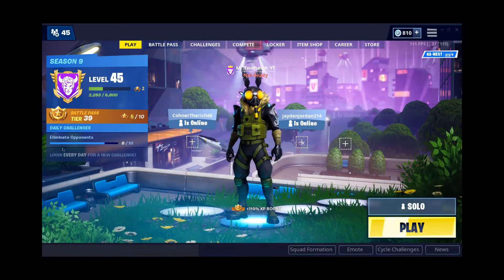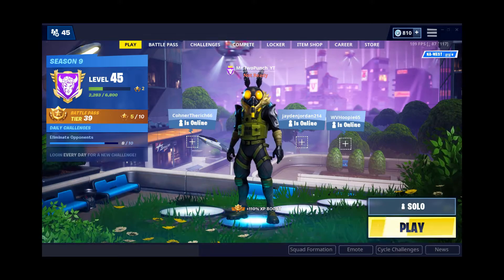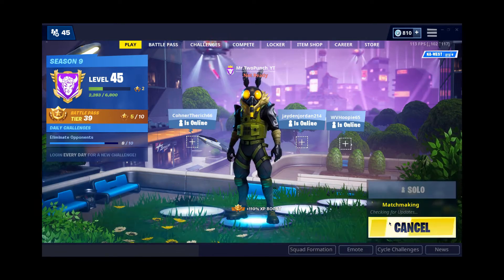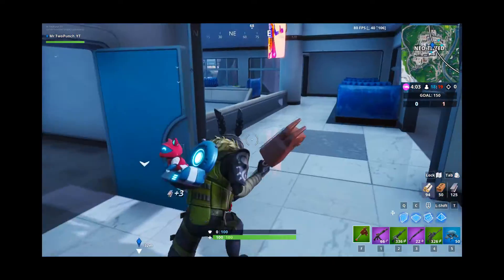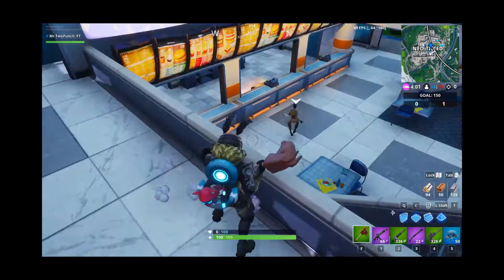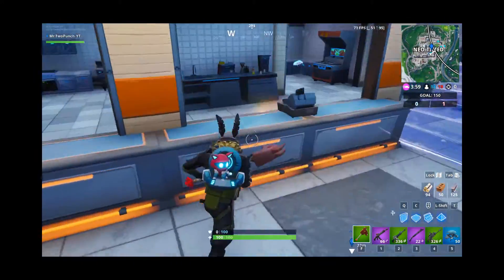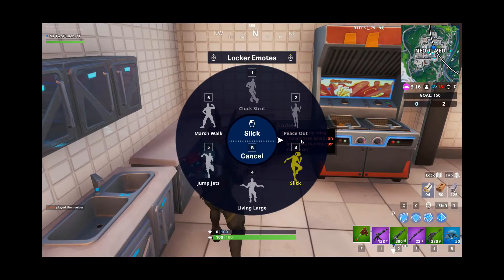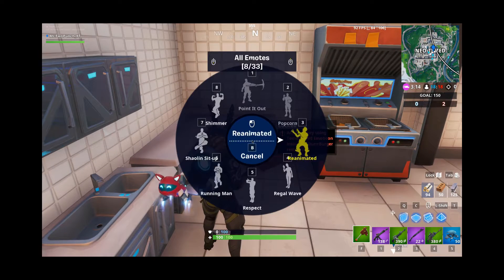FORTBYTE LOCATION #41 l FORTNITE: BATTLE ROYALE l FORTBYTE GUIDE